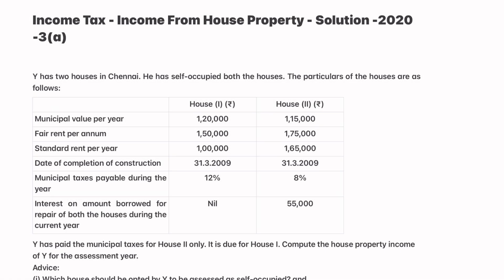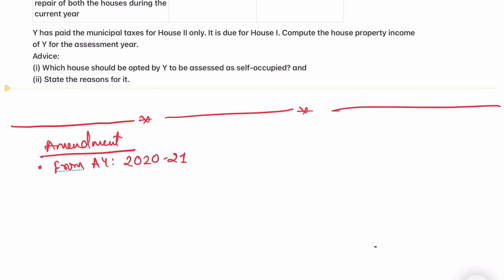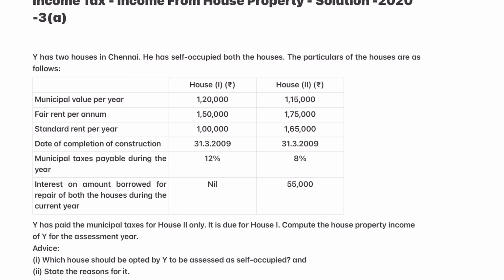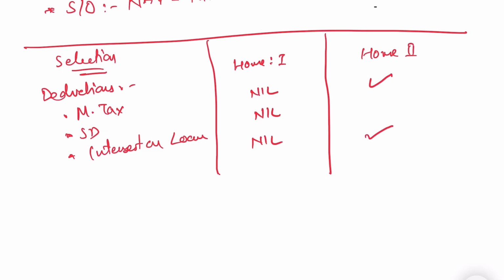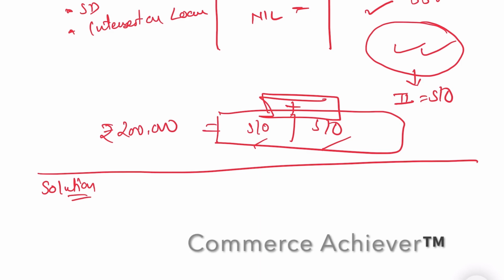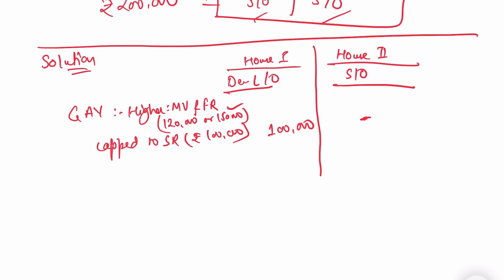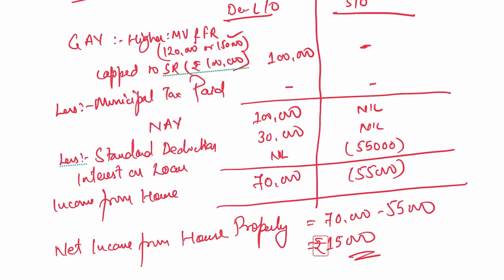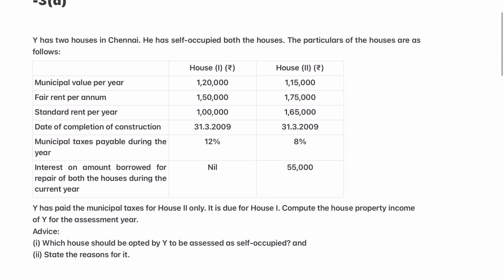Income from House Property | UPSC Commerce 2020 - Question 3a - Explained with Solutions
Income from House Property | UPSC Commerce 2020 Question 3a Explained with Solutions  @CommerceAchiever

Crack the concept of Income from House Property with this detailed analysis of the UPSC Commerce Optional 2020 Question 3(a). This video provides a step-by-step breakdown of the question, detailed explanations, and practical tips to tackle similar questions in your exams.

📚 In This Video, You Will Learn:
Key provisions under Income from House Property
How to calculate income and deductions accurately
A detailed explanation of UPSC 2020 Question 3(a) with solutions
Exam tips for scoring better in commerce optional

👩‍🏫 About Your Mentor:
CA Harshita Raichandani Kewlani, with over 10 years of teaching expertise and numerous bestselling books, specializes in making complex topics simple and exam-oriented.